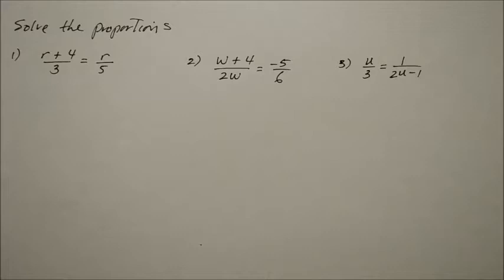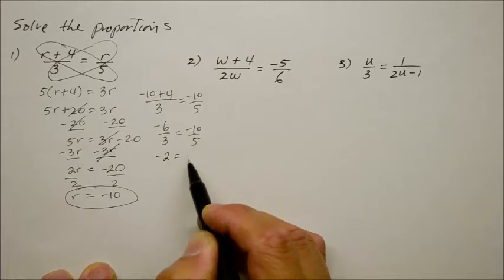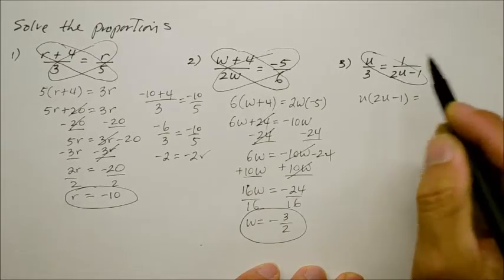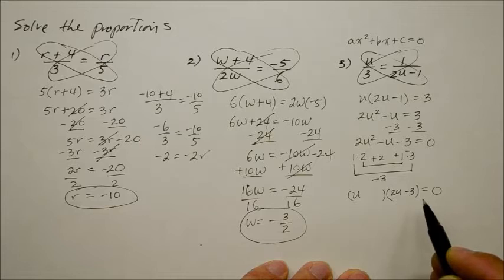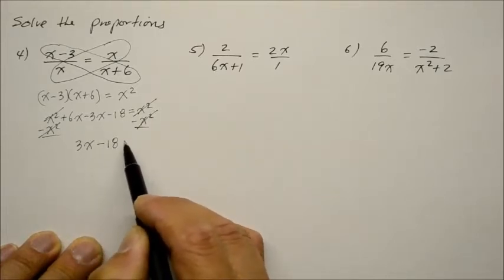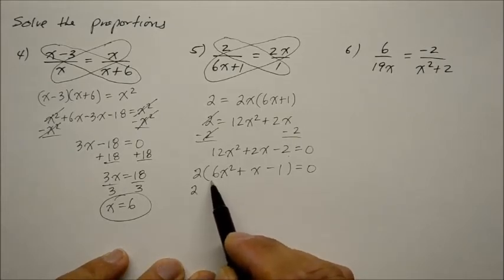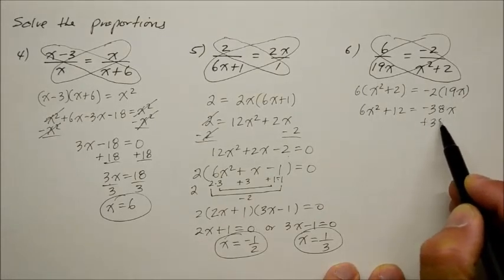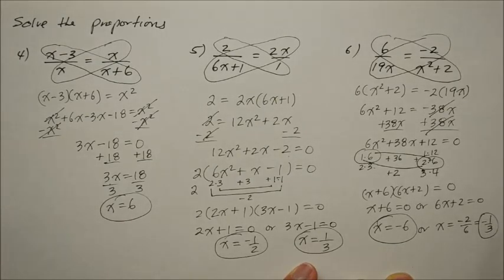506A1 Simplify Rational Expressions: Ratios & Proportions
This instructional video will demonstrate how to simplify rational expressions using the Ratios & Proportions, sometimes know as the cross-multiply method.